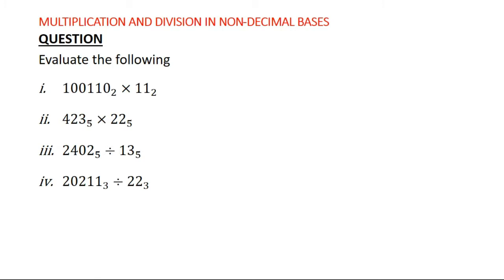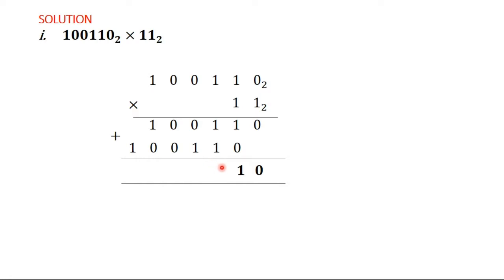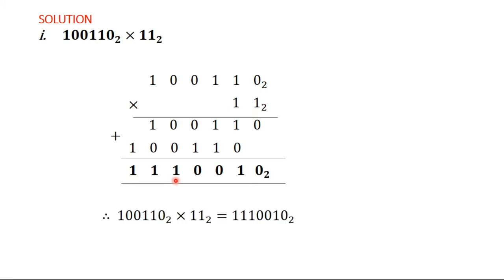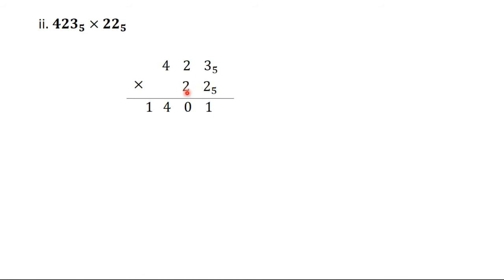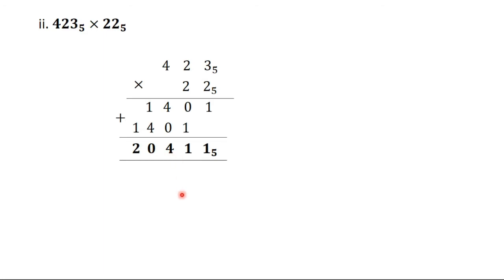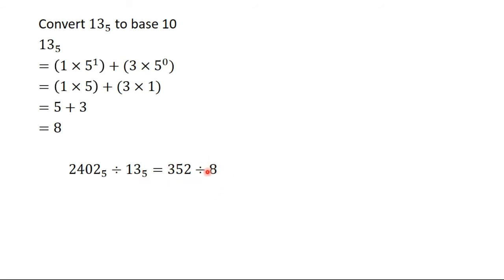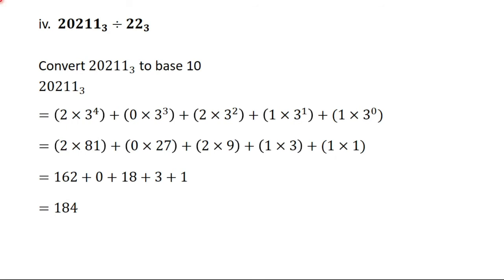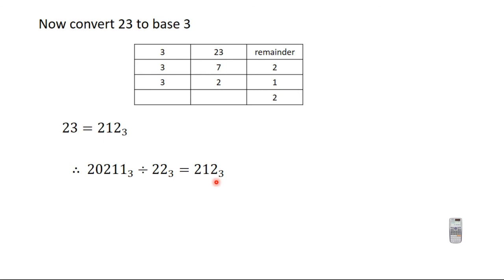8 Multiplication and Division of numbers in non decimal bases